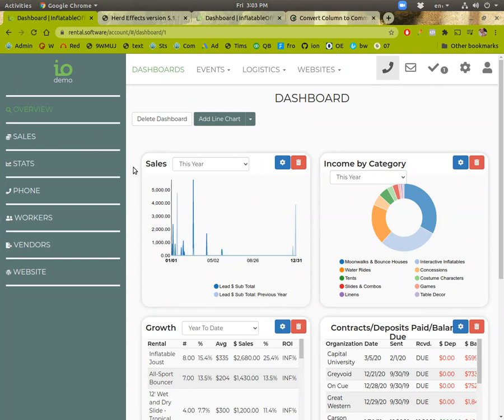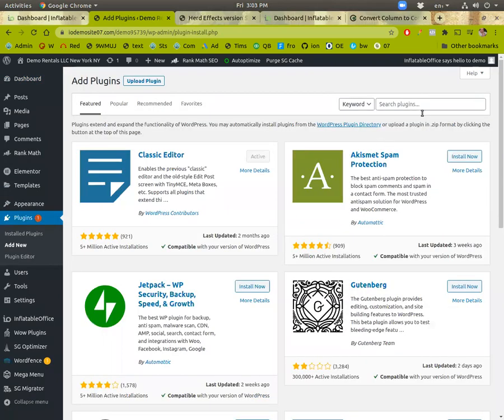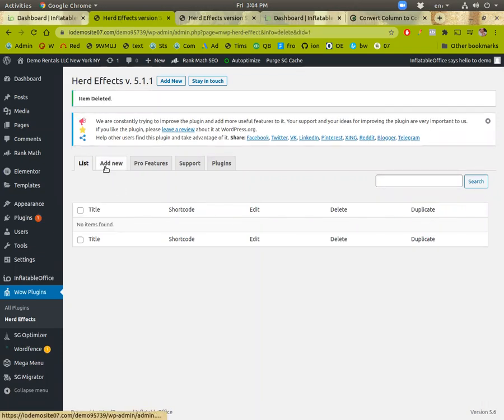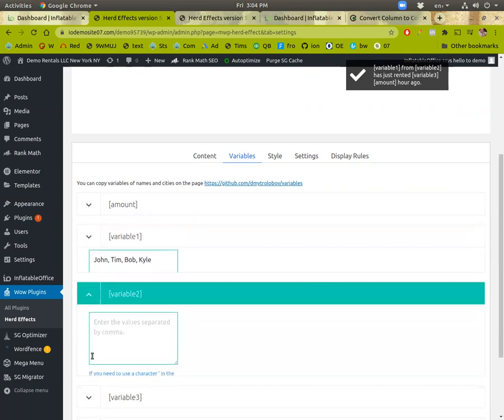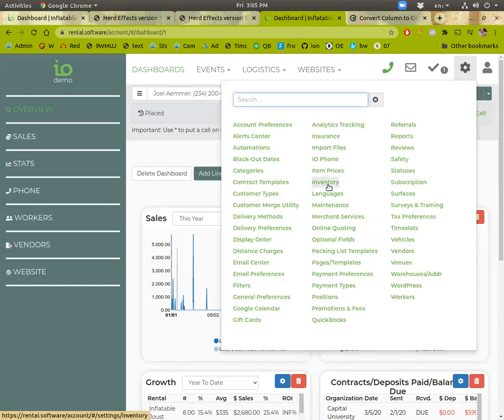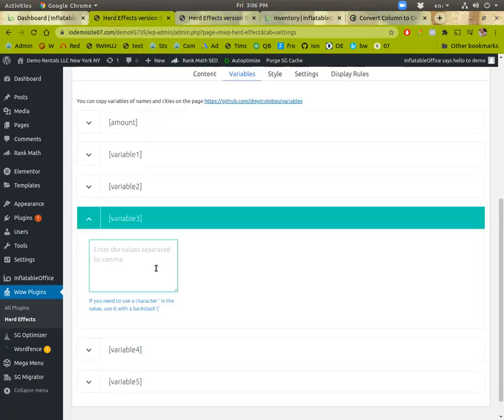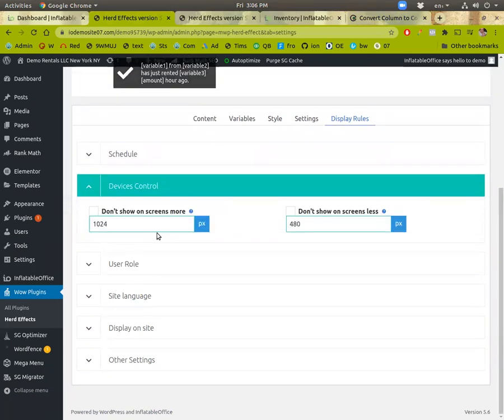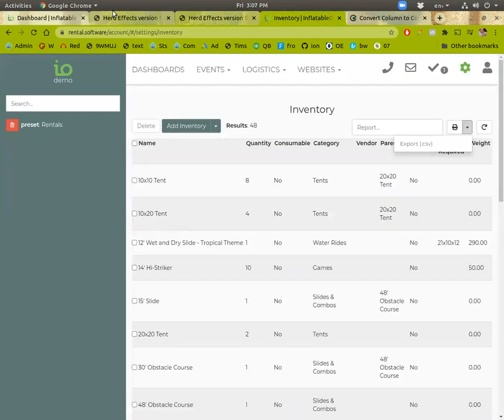Encourage bookings with Social Proof website pop-up notifications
how to add it using herd effect plugin